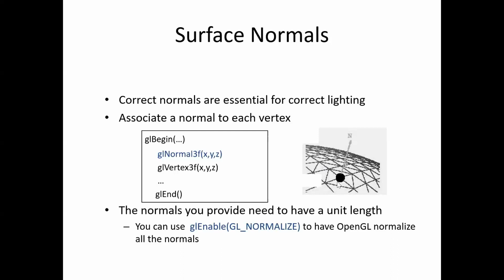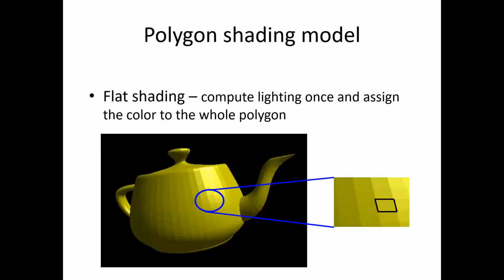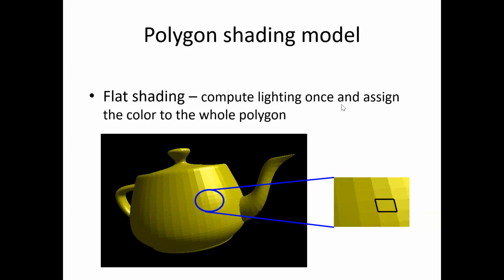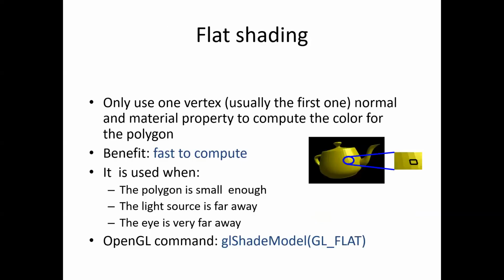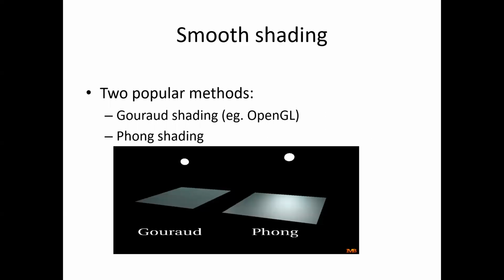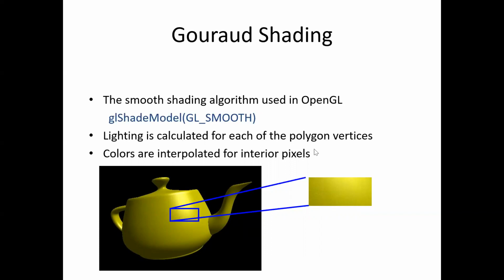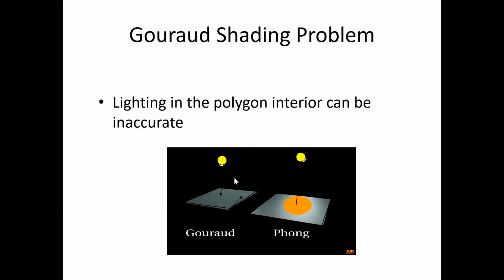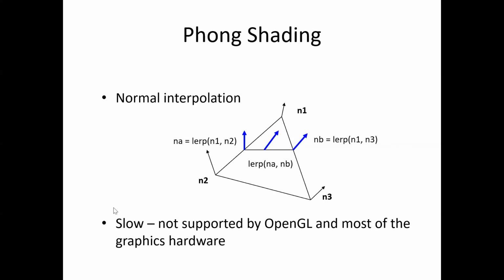CG U5 P 2